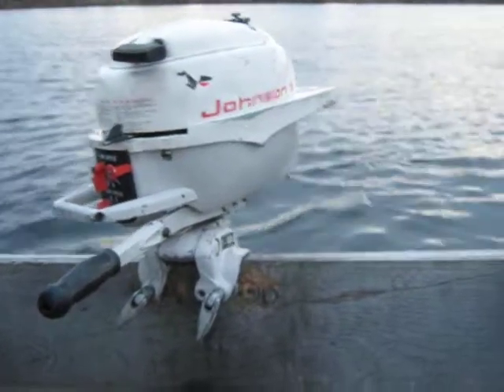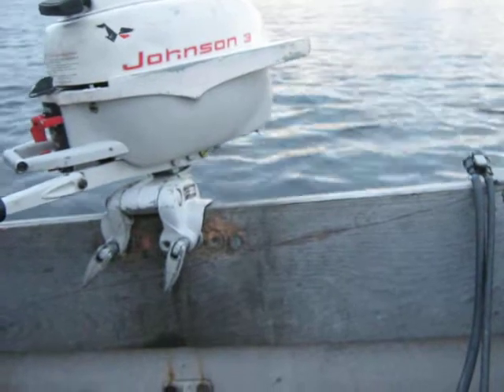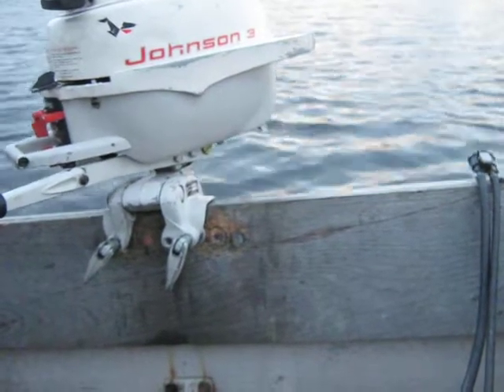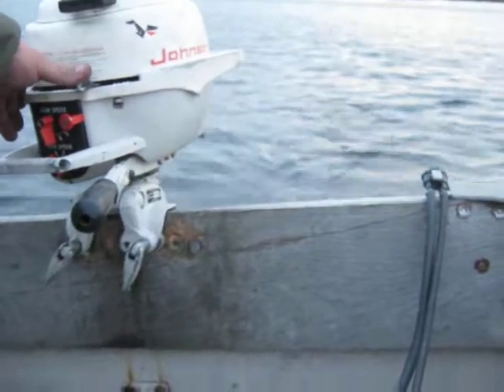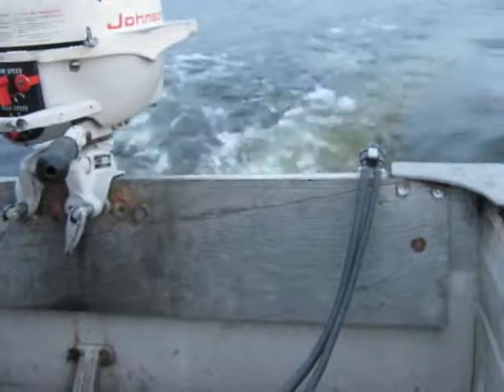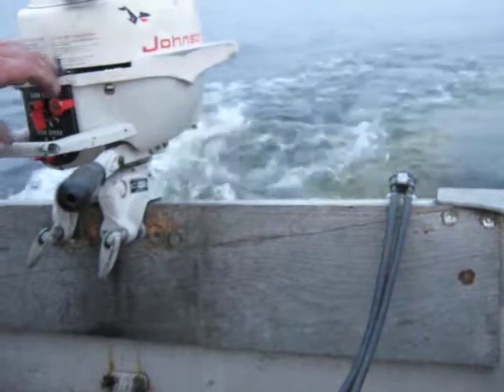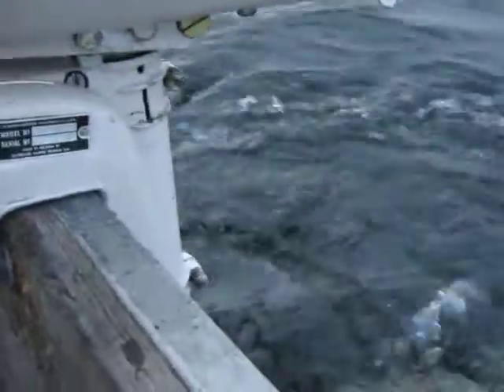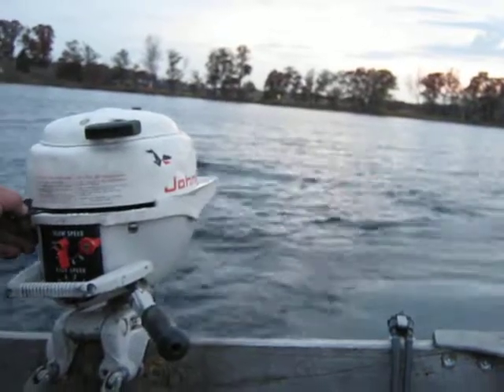1961 Johnson JW-17 3hp outboard motor